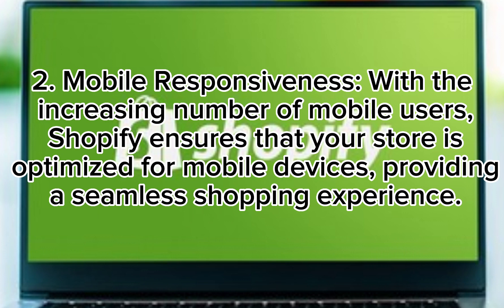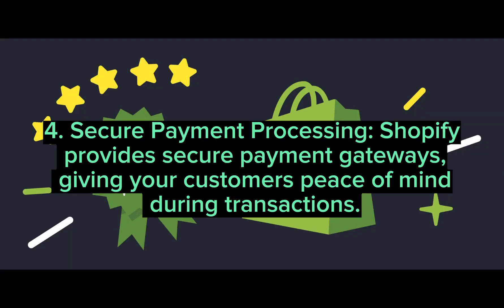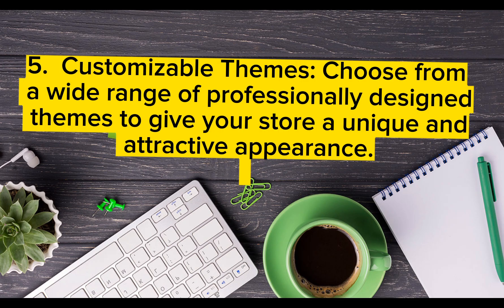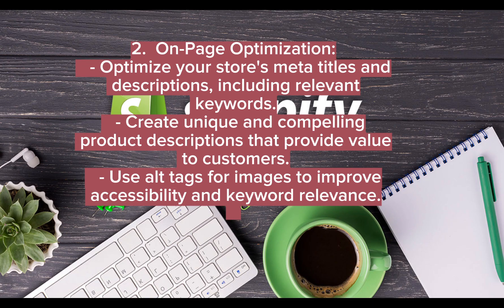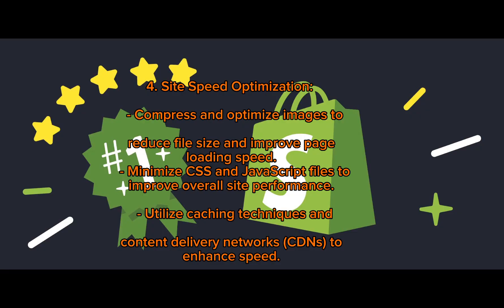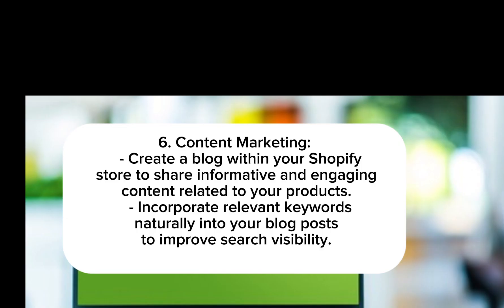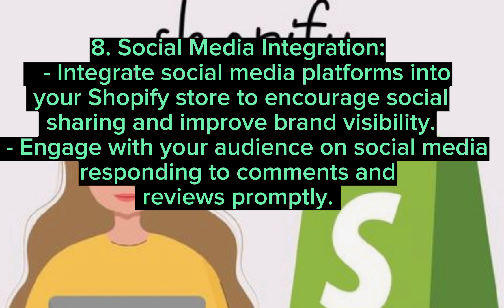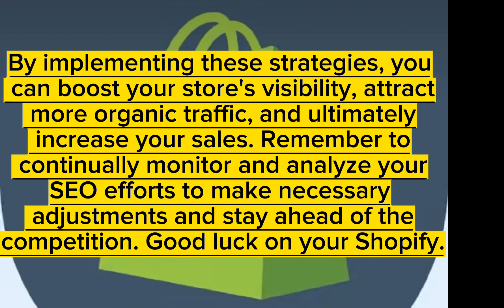Shopify SEO Guide for Beginners: Boost Your Online Store's Visibility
shopify search engine optimization
shopify seo shopify seo optimization
shopify seo for beginners
shopify seo optimization 2023 shopify
seo tutorial
shopify seo tutorial for beginners
shopify seo 2023
shopify seo tips
shopify seo strategy
shopify seo step by step
shopify seo optimization
 shopify seo guide 2023
shopify seo strategy
shopify seo agency
shopify seo company
seo store
google search console shopify
shopify google search console
shopify search engine
best seo for shopify
shopify and seo
shopify plus seo
seo for shopify store
smart seo shopify
shopify product seo
shopify website seo
shopify homepage seo
shopify seo specialist
shopify marketing strategy
shopify store seo
shopify marketing plan
shopify google seo
influencer marketing shopify